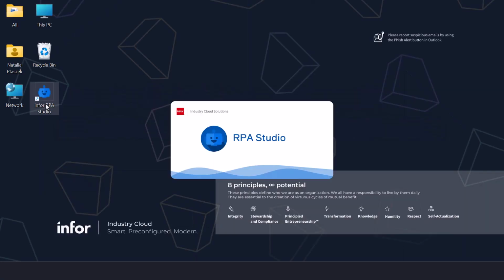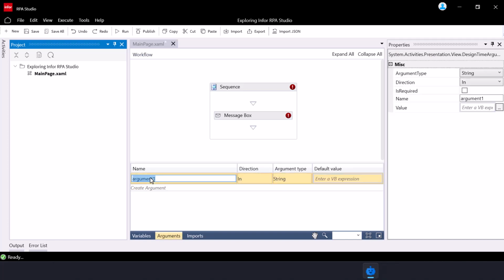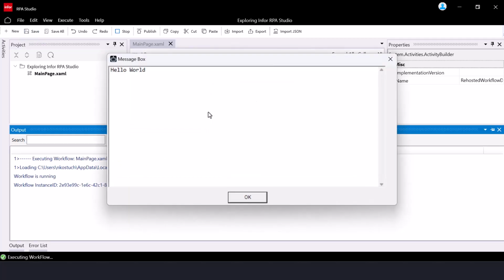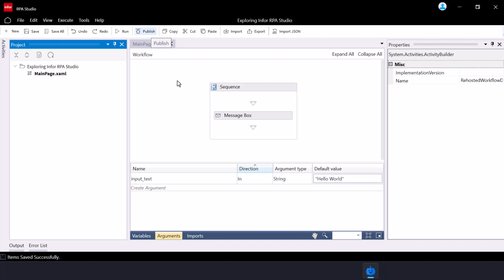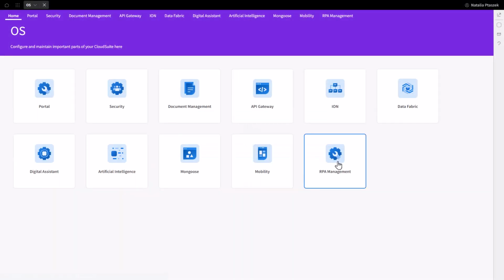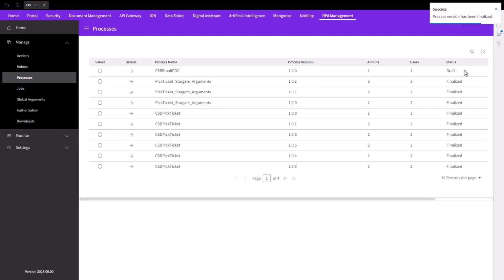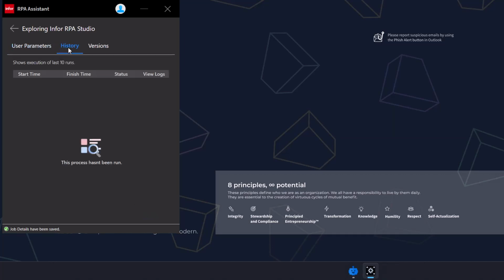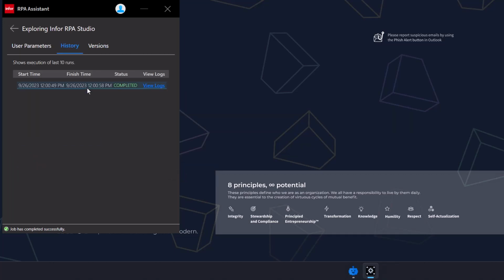How to Publish and Execute an RPA Flow in an Attended Mode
Dive into the world of Infor RPA Management with our comprehensive tutorial! Learn how to seamlessly publish your automation workflow in attended mode and monitor its progress using RPA Assistant.

Introduction: 0:00
RPA Studio Overview: 0:11
Define an Argument: 1:00
Discuss On-Premise and Cloud components: 1:42
Publish a Workflow project: 2:04
Validate the Published Flow in RPA Management: 2:54
Run the Published Flow via RPA Assistant: 4:12